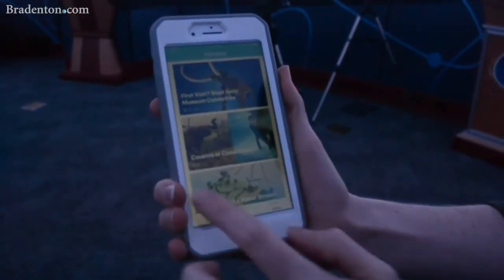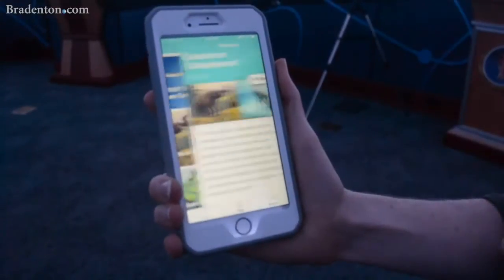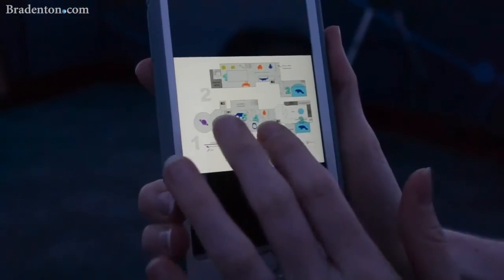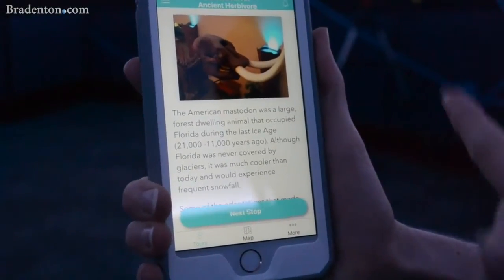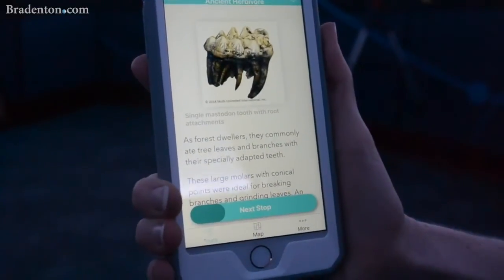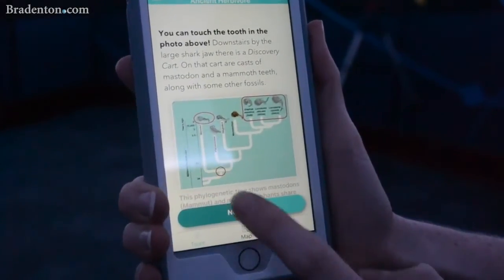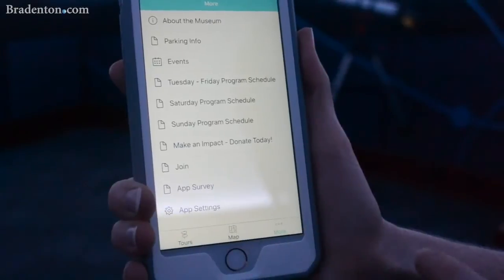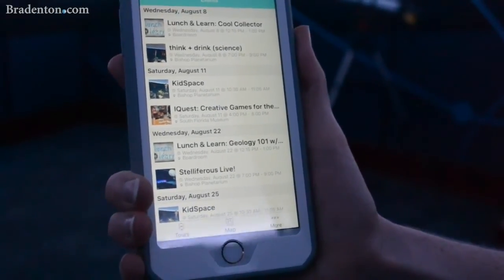There's a fun new way to experience Florida's history right here in Bradenton.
A new app called Pathways allows museum-goers to interact with exhibits and complete unique tours on almost any subject at South Florida Museum in Bradenton.